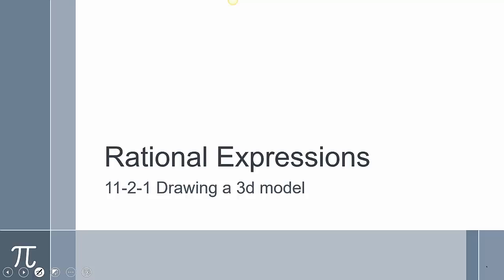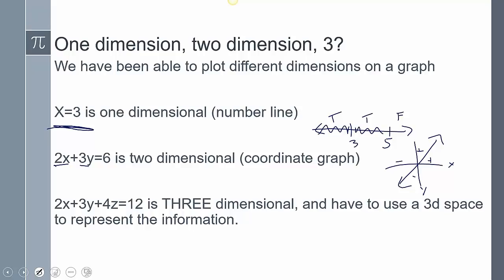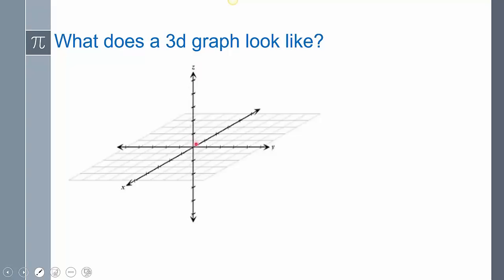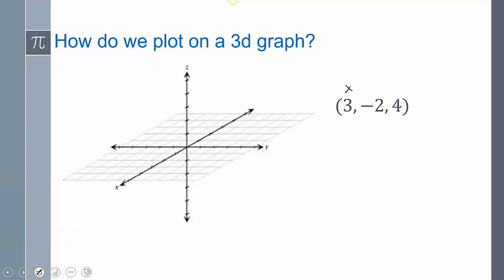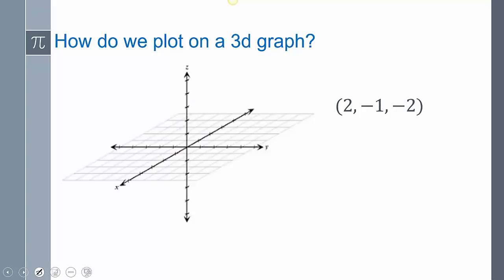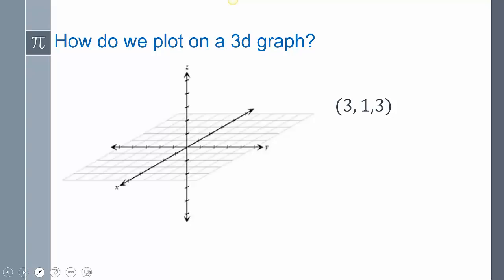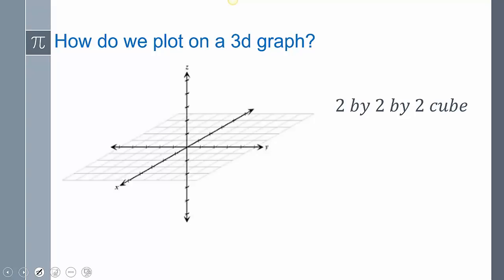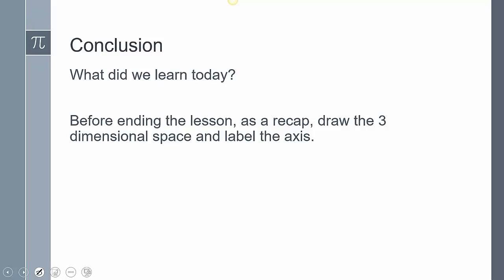Lesson 11-2-1 Intro to 3D graphs